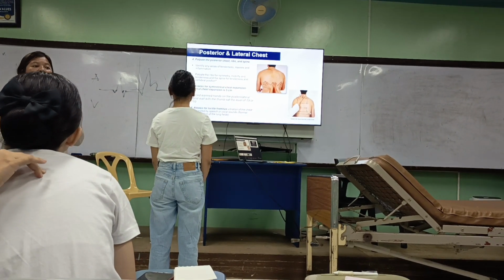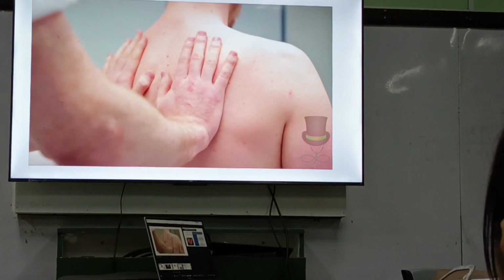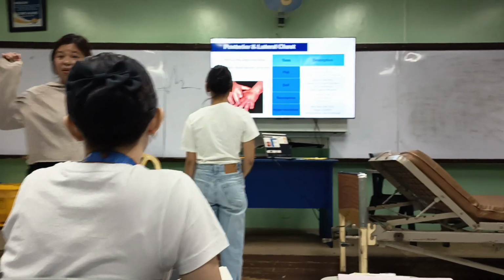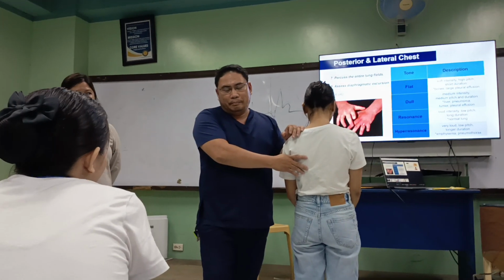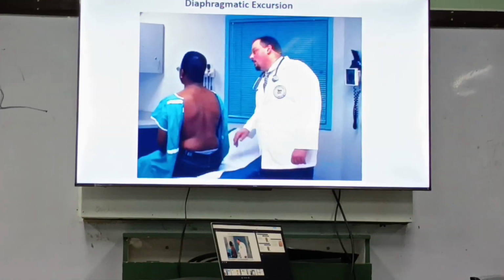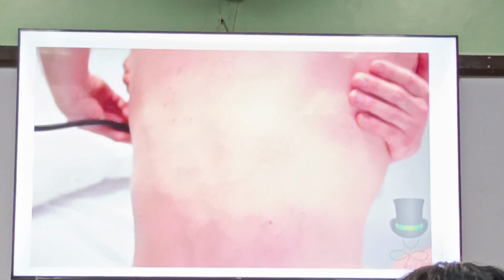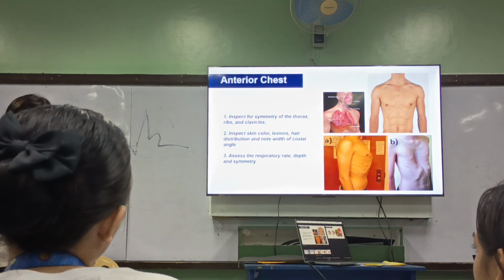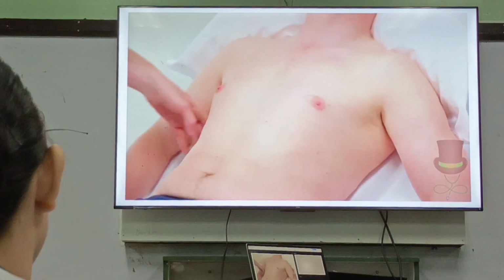Respiratory System LD